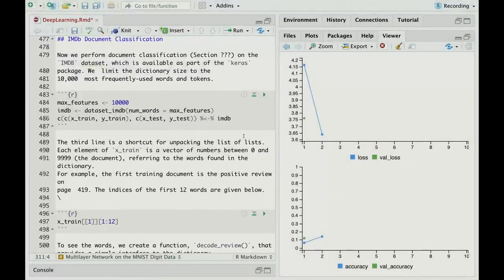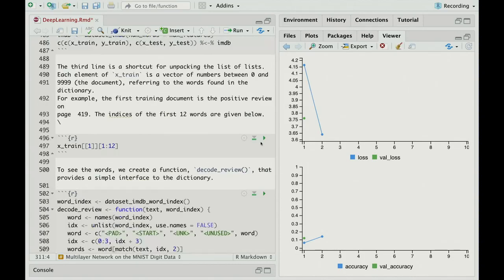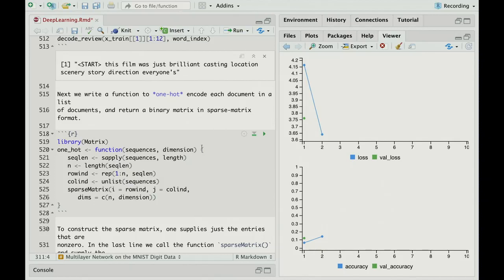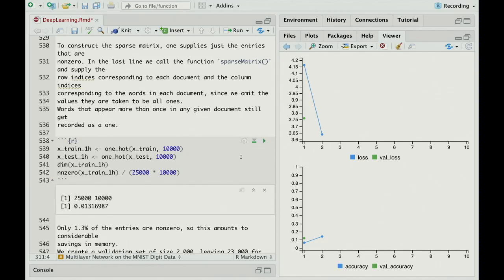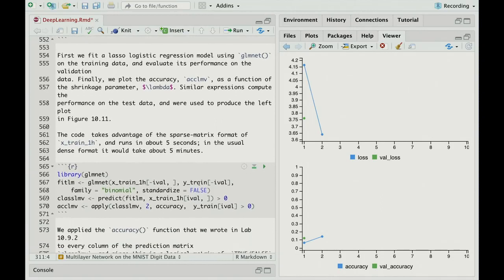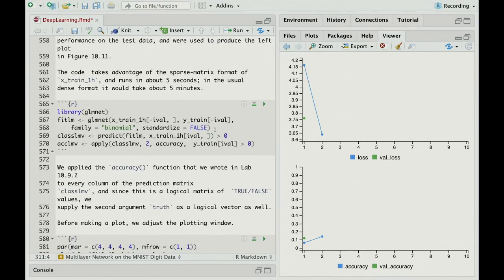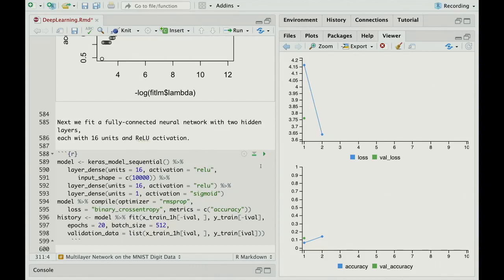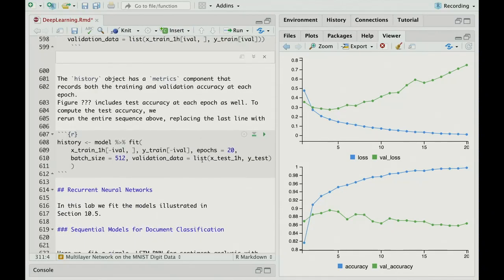Statistical Learning: 10.R.3 Document Classification